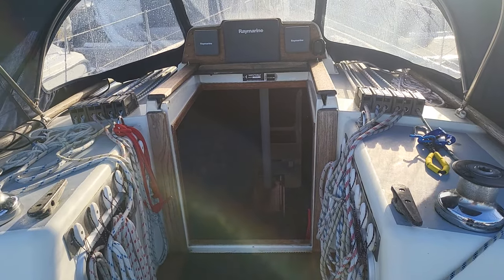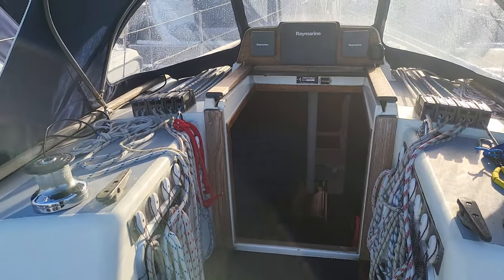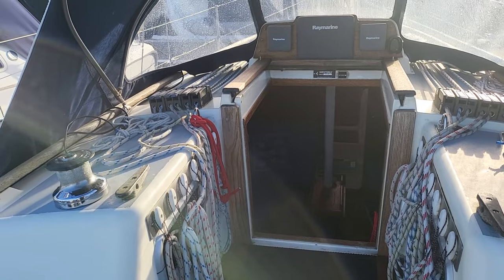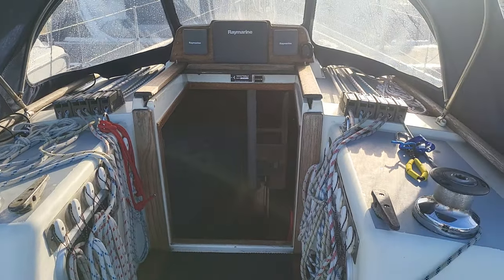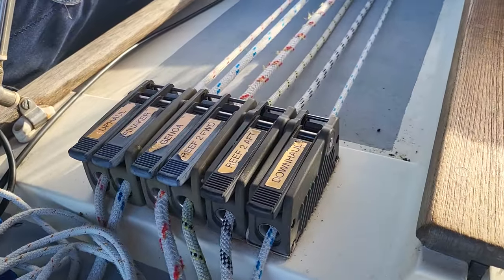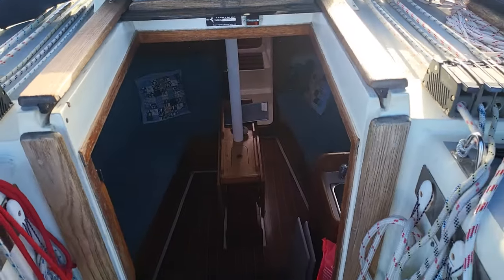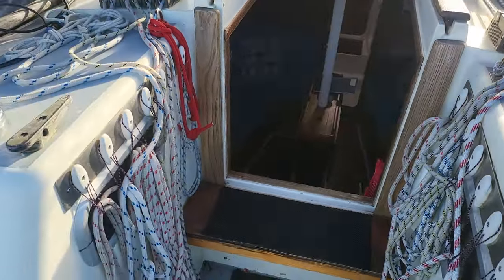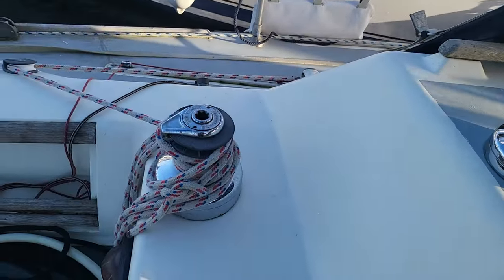Westerly Tempest - Boatshed - Boat Ref#327056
Westerly Tempest for sale with Boatshed Scotland Photos and video taken by Boatshed Scotland